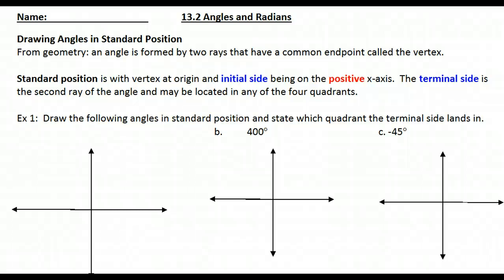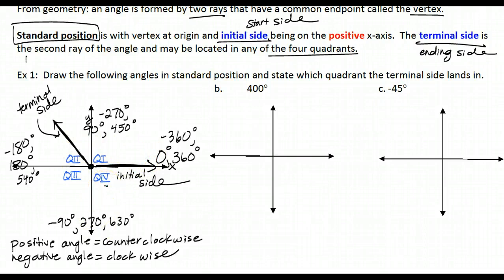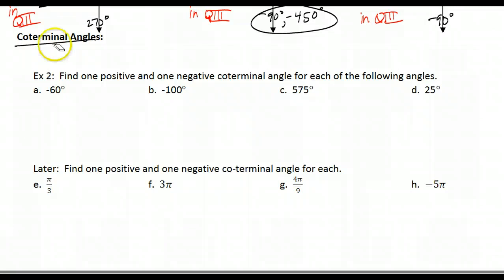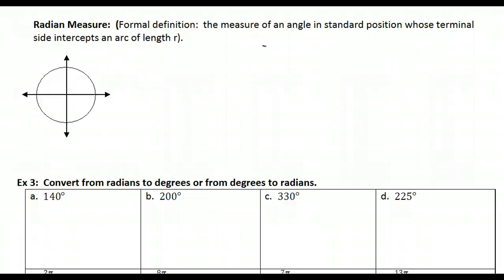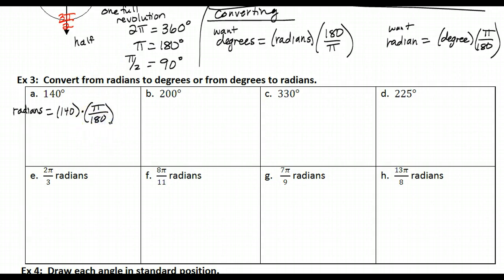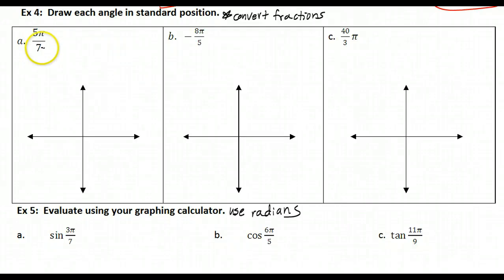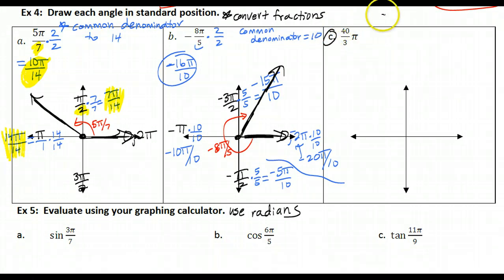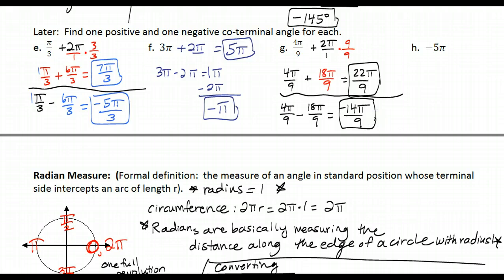13.2 Notes page 1 and 2 (Angles and Radians)